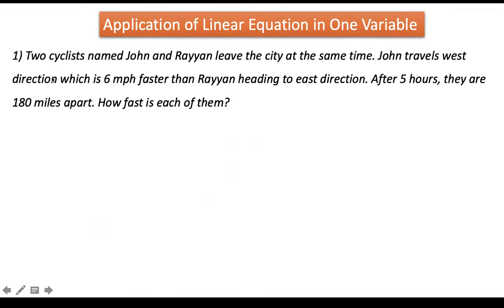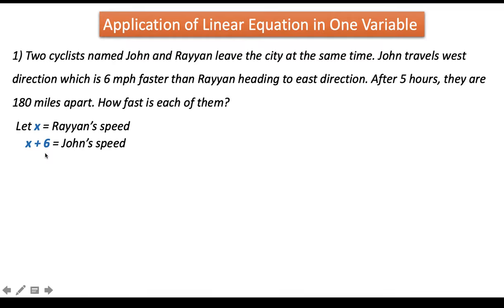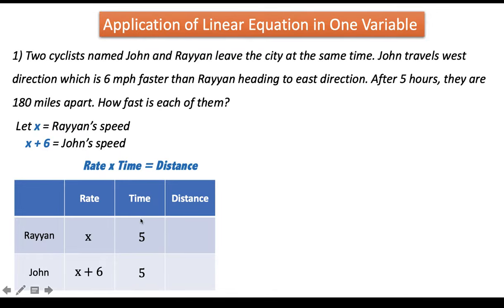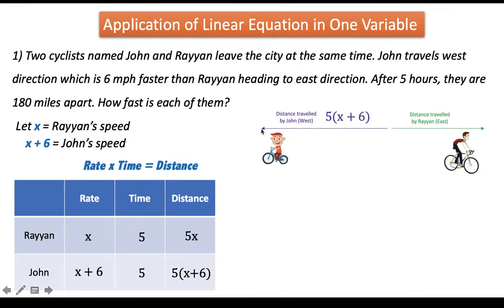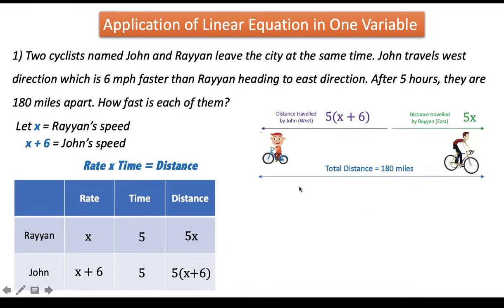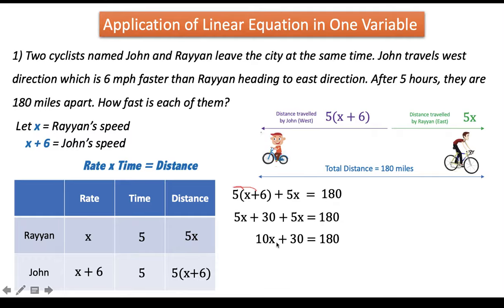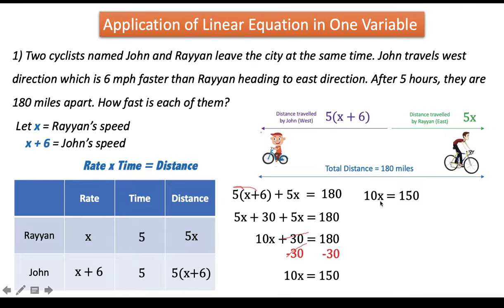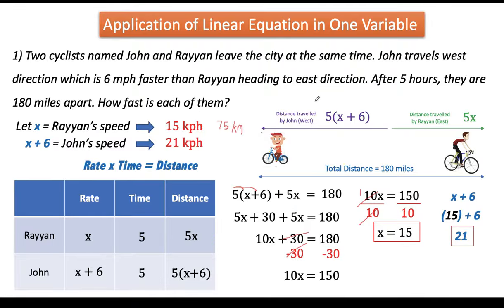Distance Problem (1)_ Application of Linear Equation in One Variable